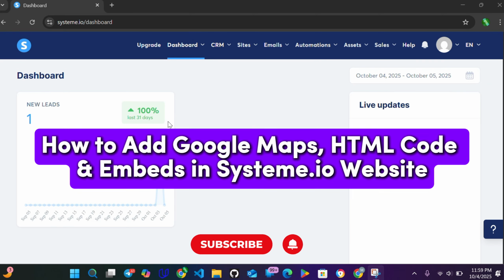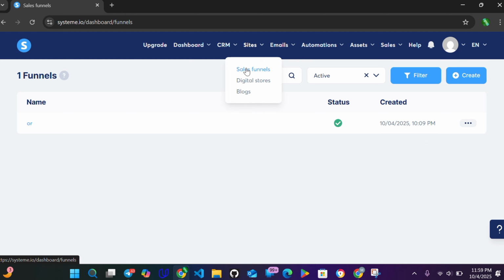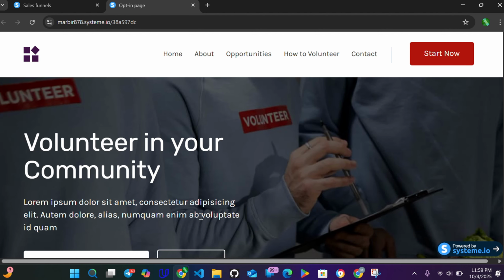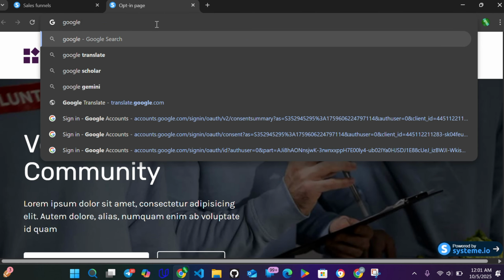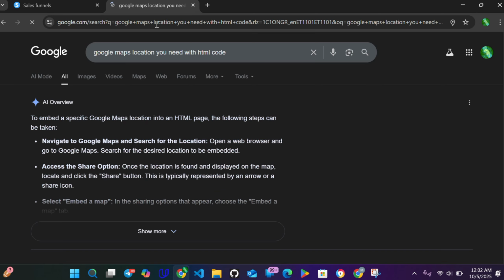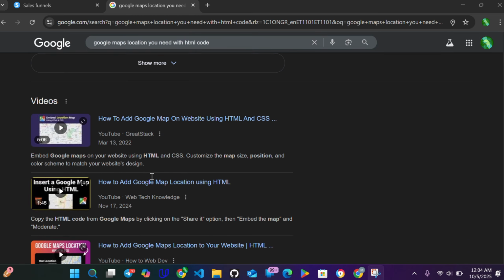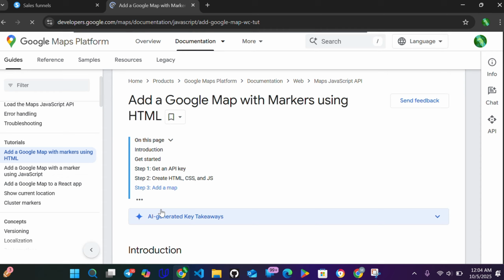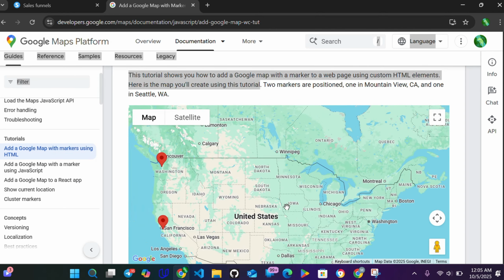How to add Google maps html code embeds